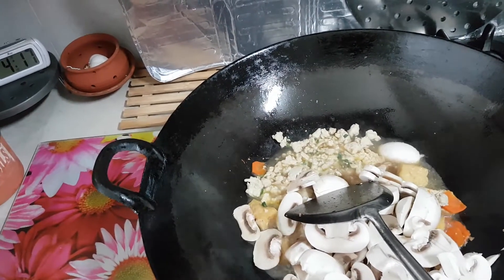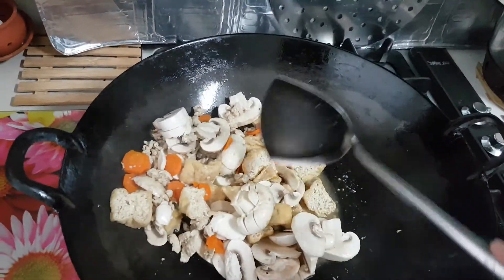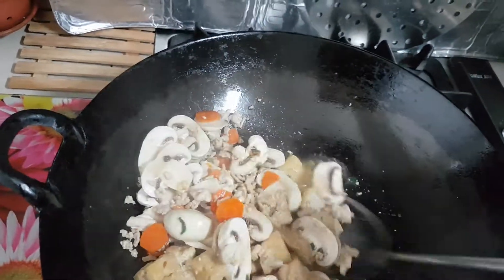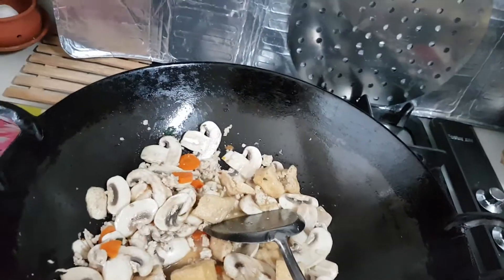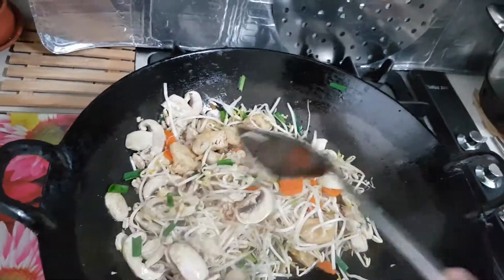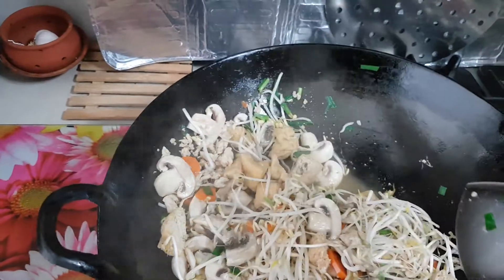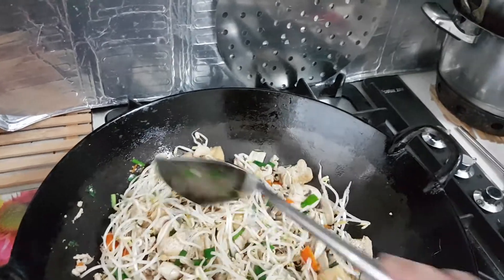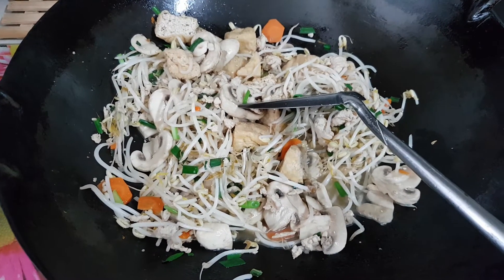Stir-fried Tofu puffs, sprouts, chicken mince and Mushrooms.